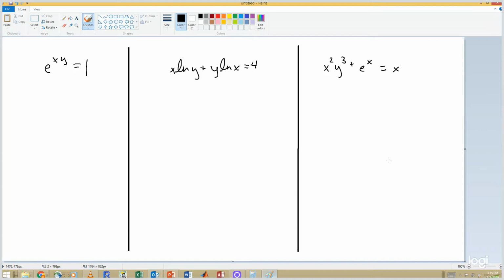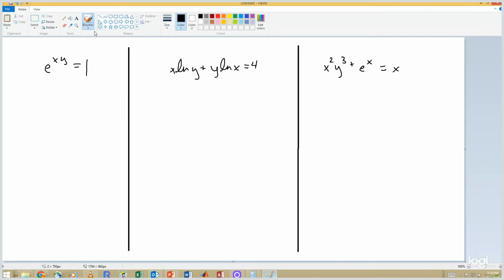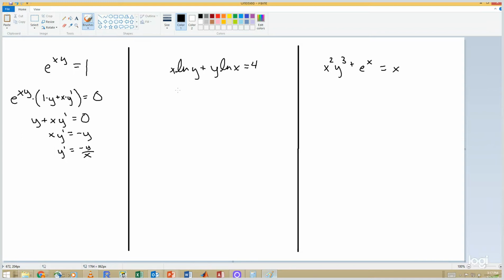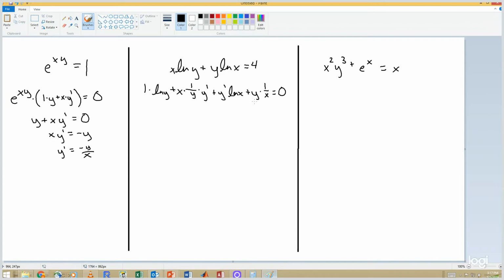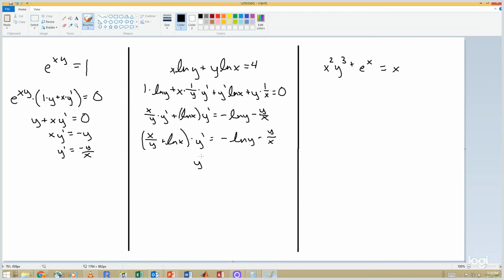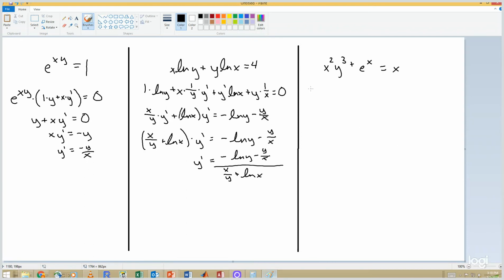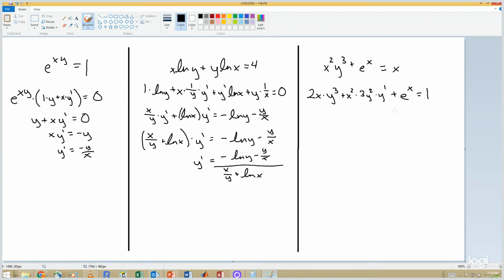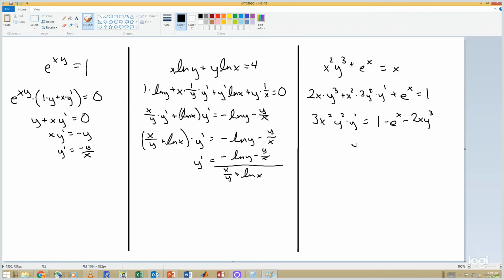Implicit Differentiation: Harder